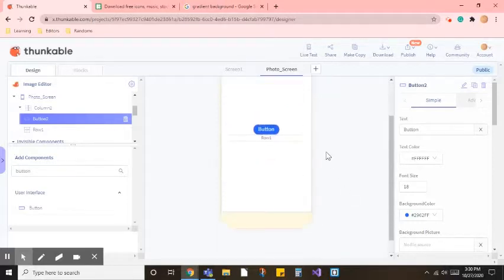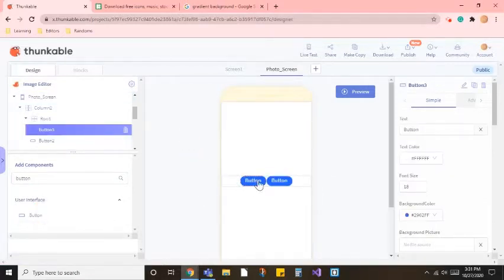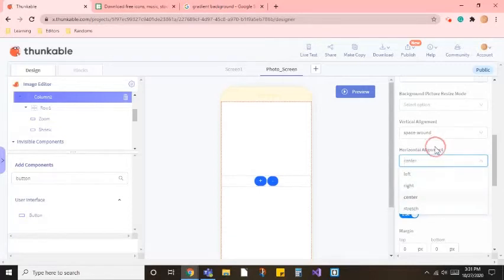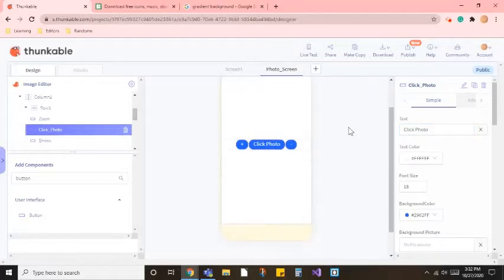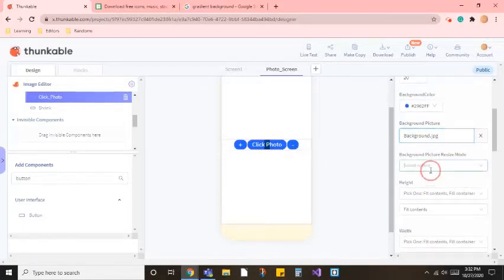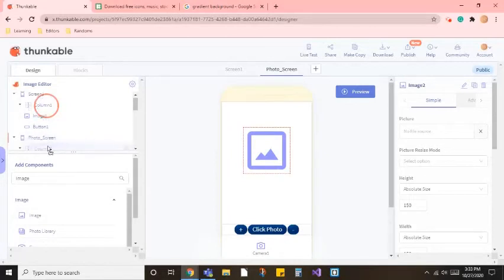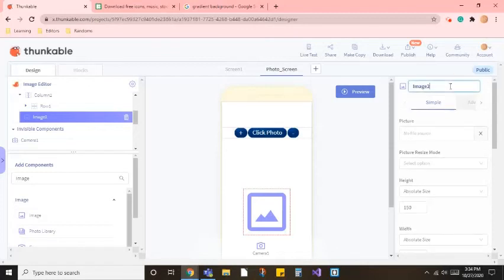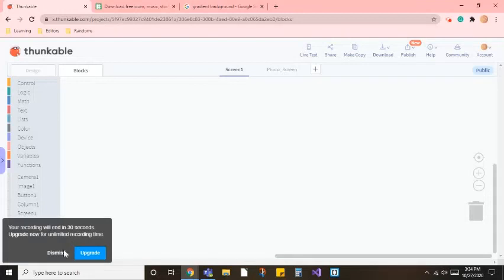How to make an Image Editor | Thunkable.com | Part.2 | Image Properties | Coding Sessions. 16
Today I had Part 2 of my previous video on how to make an Image Editor so make sure to hit that like button Subscribe to my channel, ring the notification bell to never miss out on any new videos GoodBye!

FAQs